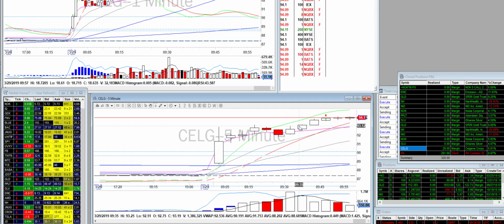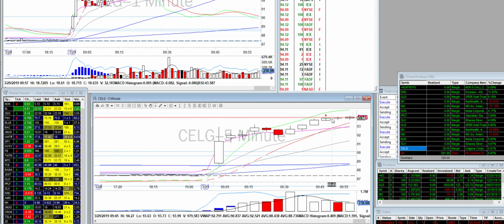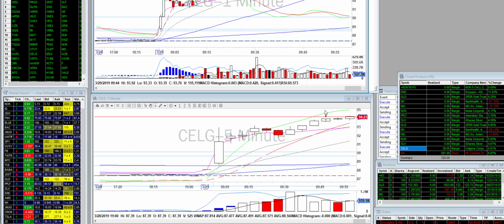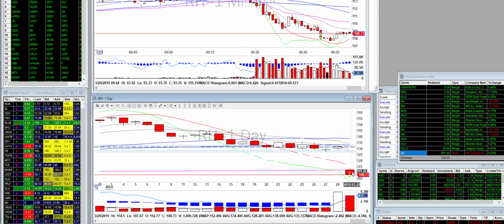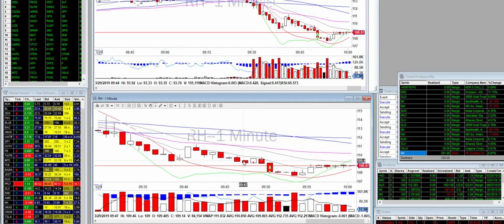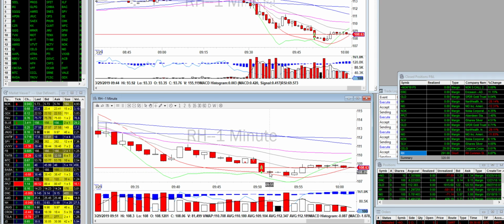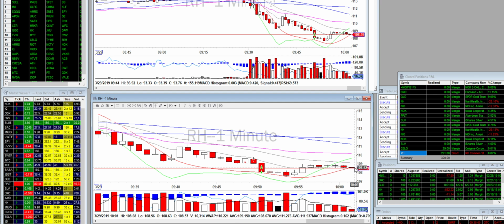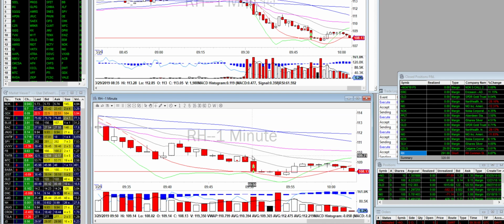Day Trade Recap - 3.29.19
$CELG $RH

If you hit your target and it's a clean day, you stop. Nothing to see here folks. Move along. ;)

Also, going to Japan for 2 weeks vacation. I'll try to continue to trade and stream but not sure how it is overseas as I've never tried trading internationally before. If I don't post any day trade journals, that's why.